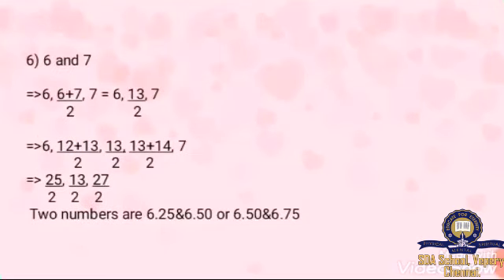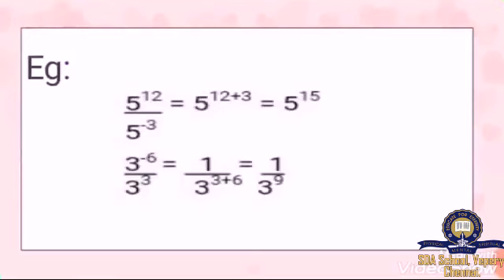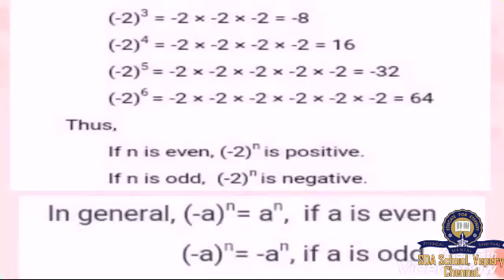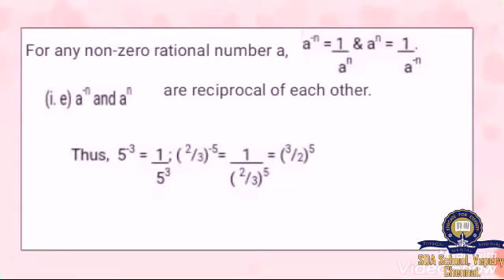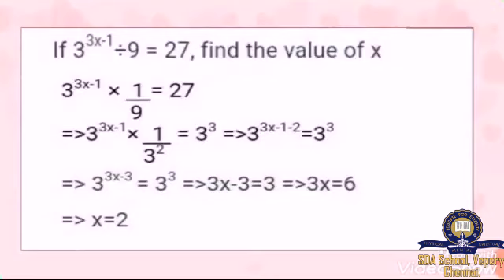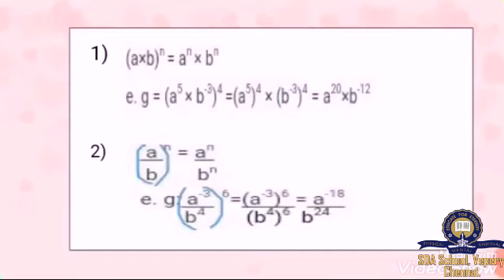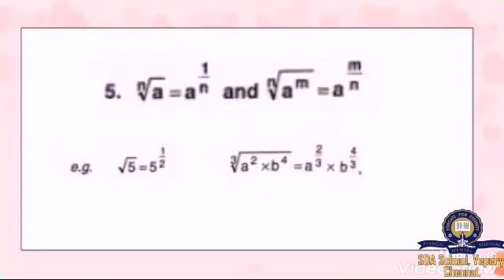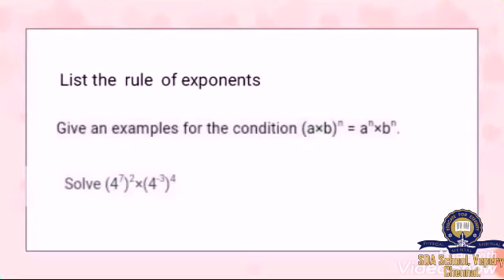Class 8/ICSE/Maths/Chapter 2 /Session 4